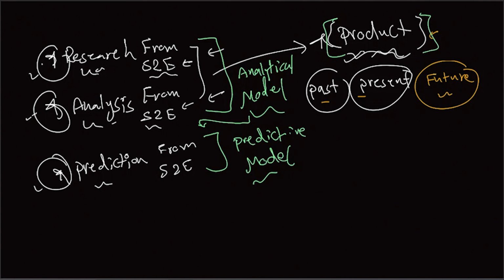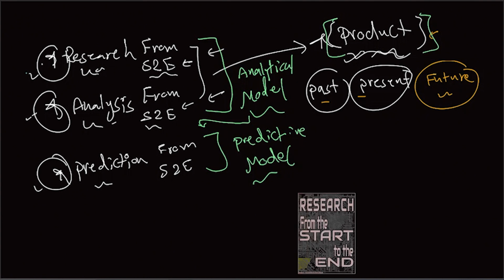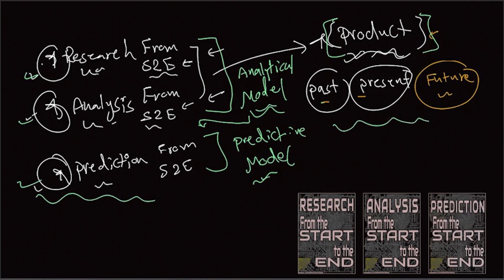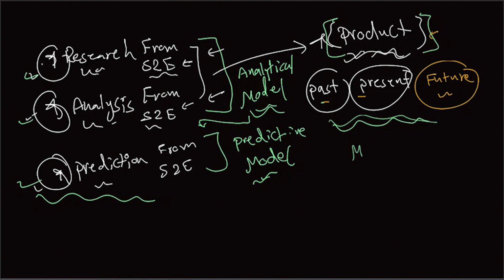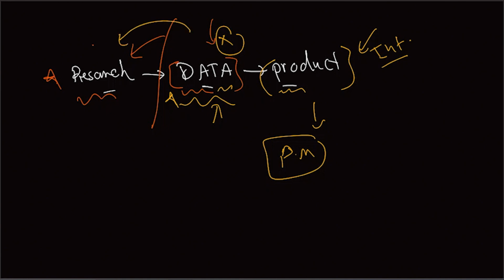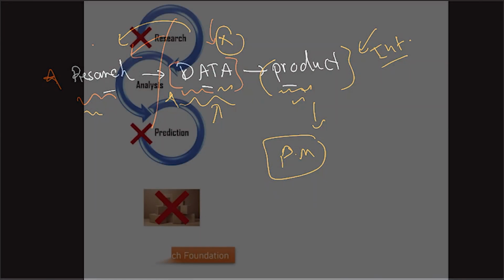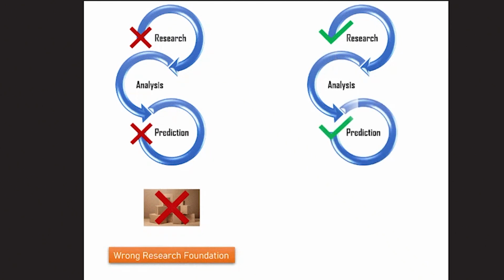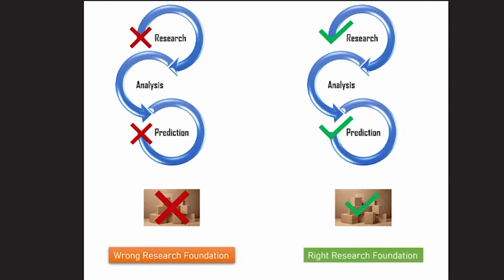Main Introduction to The Big Bang of Data Science- First Edition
In this into you will have a comprehensive introduction on *The Big Bang of Data Science First Edition* . You will understand the main elements of it, its vision and slogan.  In addition, you will be able to see the author's vision and strategy on building the material. and finally, you will see the link to its future second edition release.

The Contents:

00:00 - Introduction
00:10 - Author Introduction
00:30 - Book Idea from Example
07:44 - First Two Elements
08:44 - The Third Element
10:15 - The Fourth Element
12:09 - The Slogan
13:03 - Competitive Advantages
15:30 - Book Audience
16:48 - Final Words
17:24 - Closing